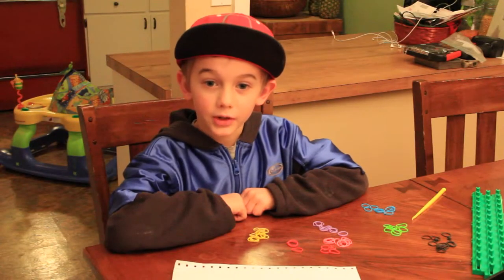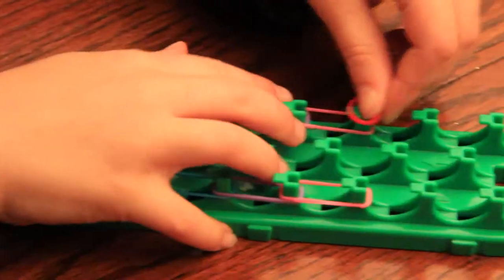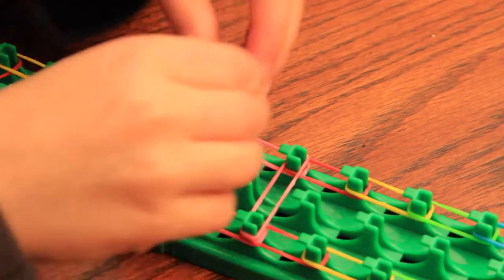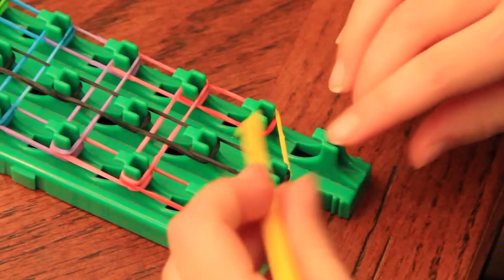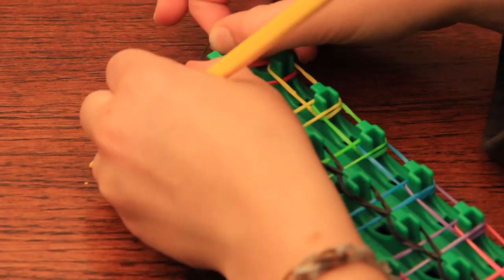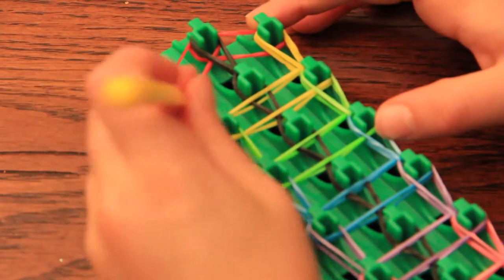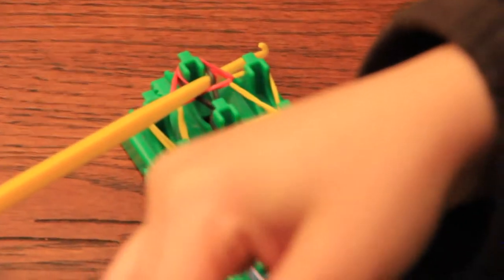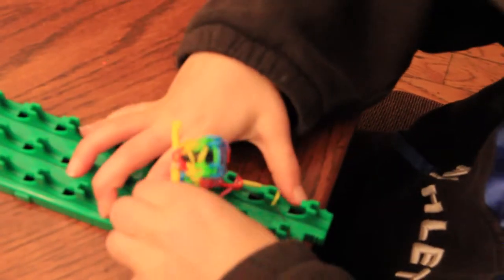How to make a Ladder Bracelet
Judah makes a Rainbow Loom Ladder Bracelet